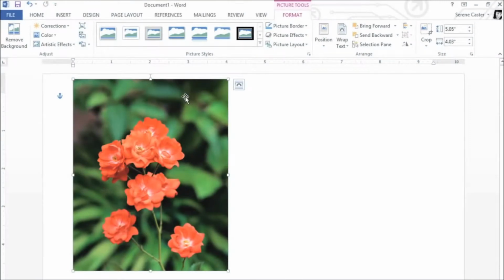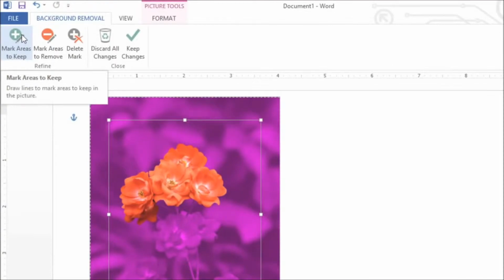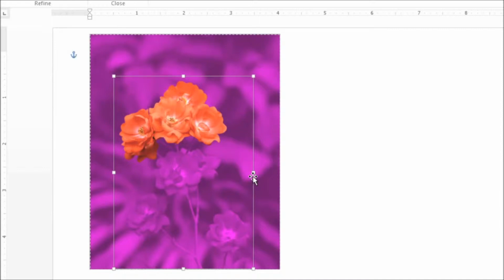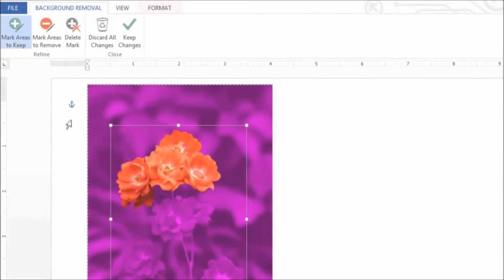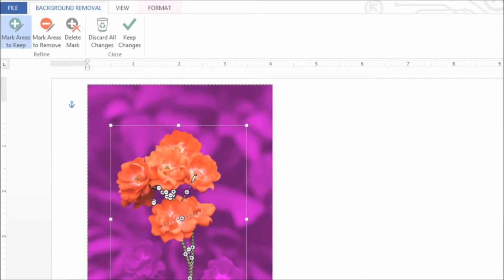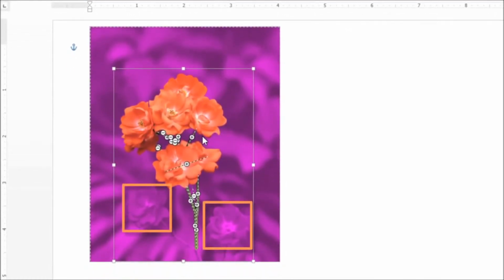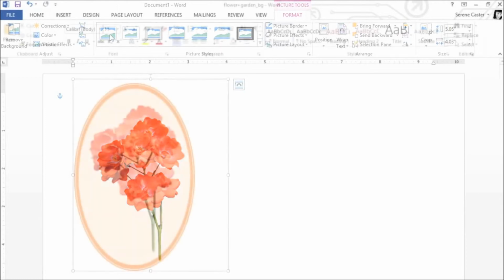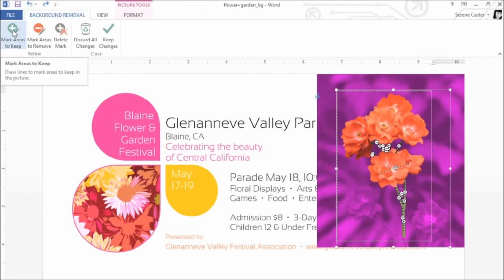Microsoft Word 2013: Background Removal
Word 2013: Background Removal